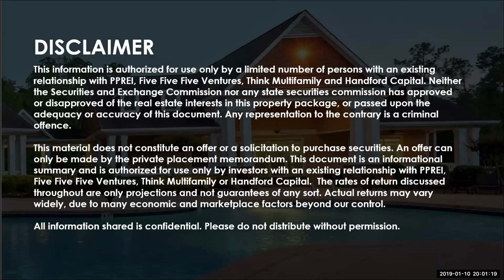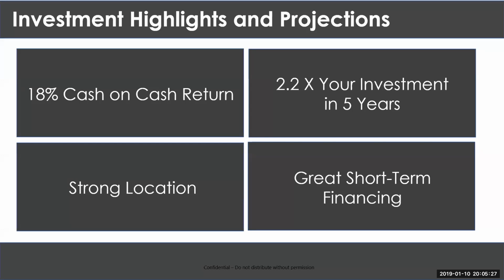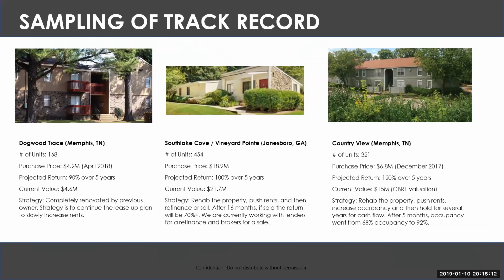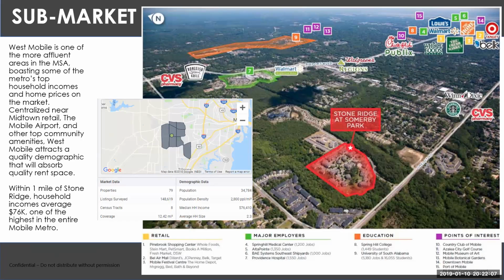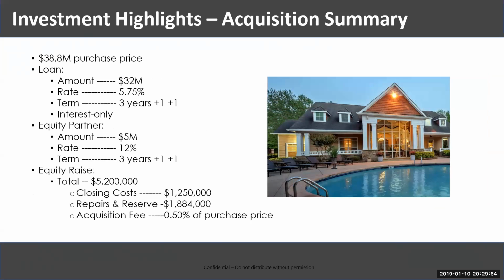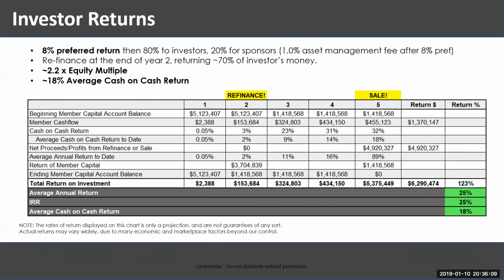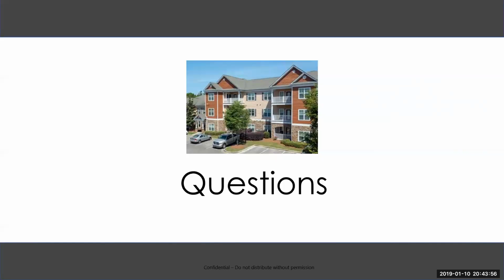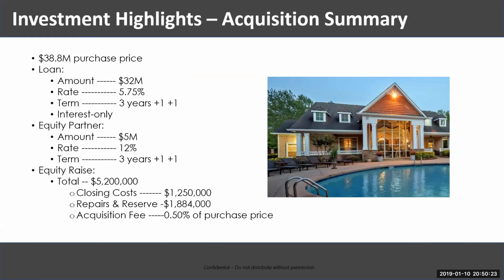Stone Ridge Investor Presentation